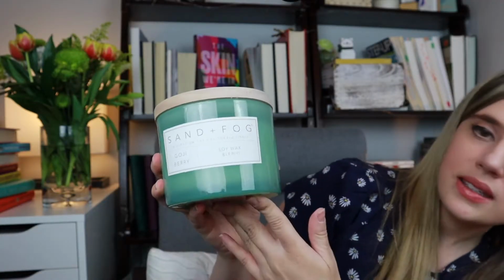March Book Haul! // And some new bookshelf decorations!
🙋‍♀️ Hi my name is Sara from Sara's Reading Nook! Me and my cat Olivia create videos and we post them on Wednesdays and Sundays! Though we will be uploading with less frequency in March. Thank you for stopping by -- we would love to become bookish friends!

Books Mentioned:
Act Your Age, Eve Brown by Talia Hibbert
A Phở Love Story by Loan Le
Fat Chance, Charlie Vega by Crystal Maldonado
Honey Girl by Morgan Rogers
Happily Ever Afters by Elise Bryant
The Girl With the Louding Voice by Abi Daré
Klara and the Sun by Kazuo Ishiguro

💫 c h e c k     o u t    o u r   b o o k    c l u b  💫
TOP SHELF SOCIETY - a book club devoted to 5-star reads!

*make sure to watch the video in 1080p60fps!

🙋‍♀️ Plea to creators:
[CCs to come] If you are a content creator, please consider including accurate closed captions in your videos. For many viewers, including myself, they make a world of difference. How so? Captions allow your videos to be viewed by an audience that wants to see exactly what you have to say, and isn't that a perfect reason to caption? I think so, too.
Xoxo.

43 of the Best Books by Black Authors You Should Read in Your Lifetime

s t a y   s a f e 💛

If you would like something fun to do while staying at home, please check out my bookstagram account. There you will find many templates that can help you pass away the time.

v i d e o   a r t w o r k // Intro and Outro designs
Catarina Book Designs